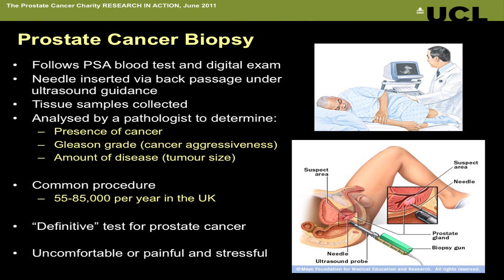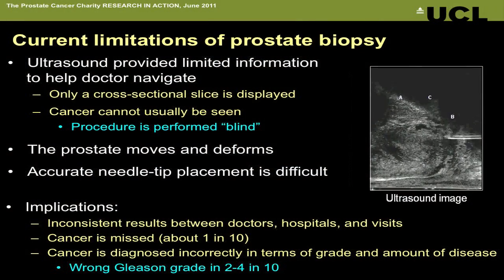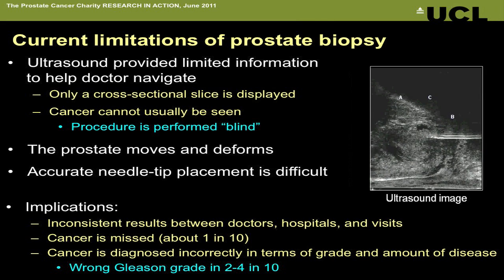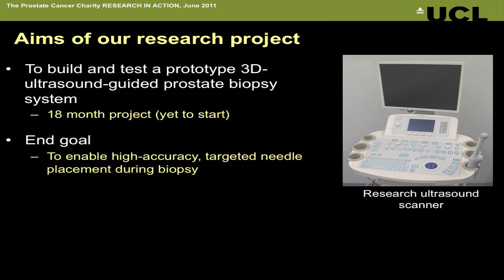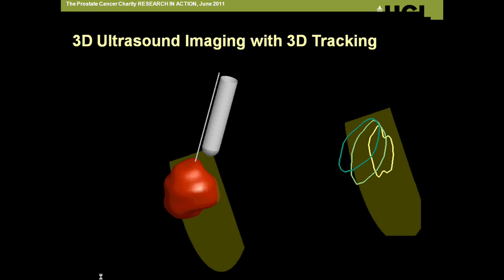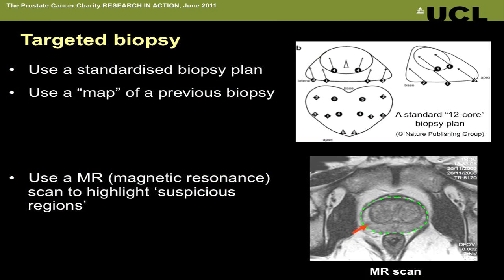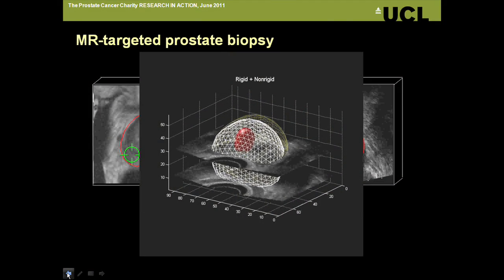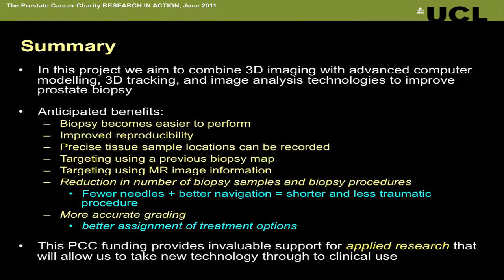Dean Barratt, PhD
The Prostate Cancer Charity funded research
Improving Prostate Cancer Diagnosis and Monitoring using 3D Ultrasound-Guided Biopsy
Royal Academy of Engineering/EPSRC Research Fellow and Senior Lecturer